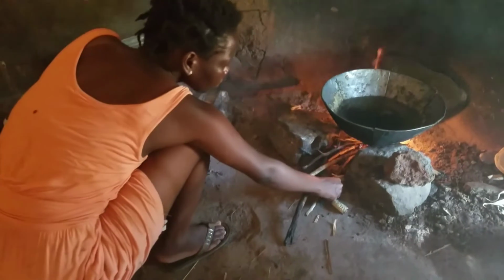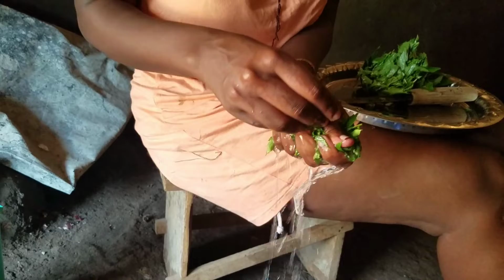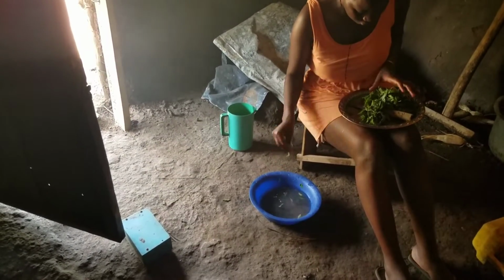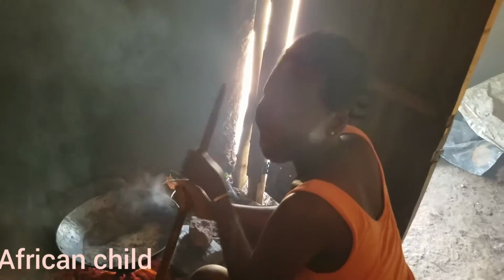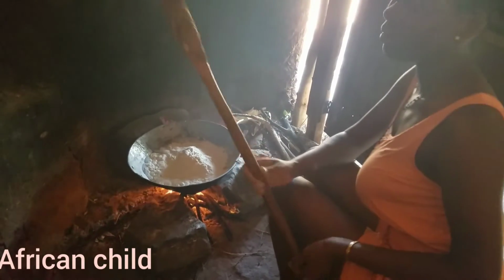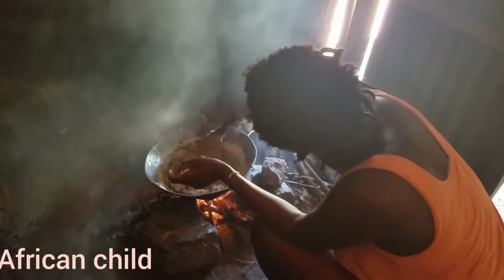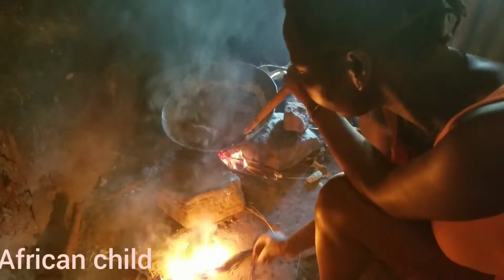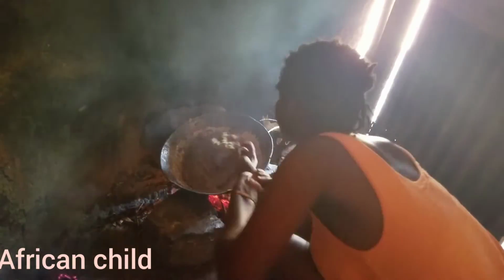African Village Girl's life// how to make our local food.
African child